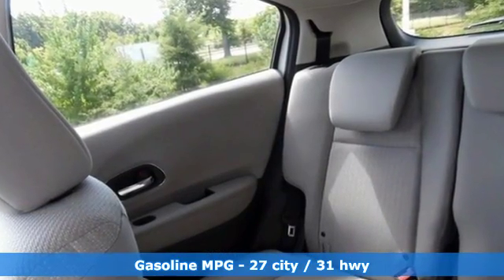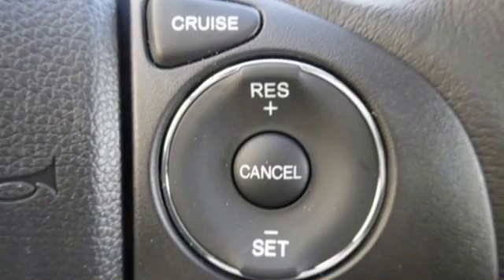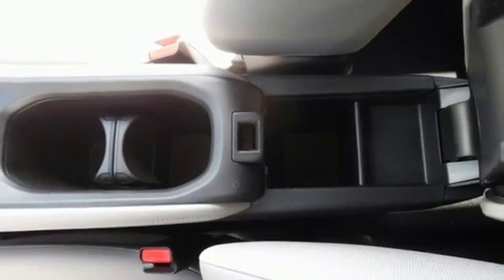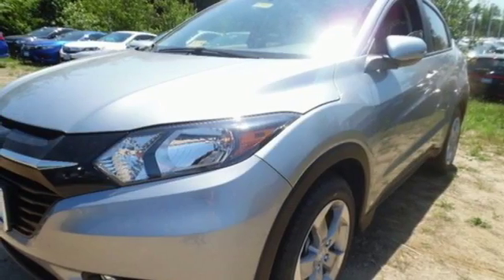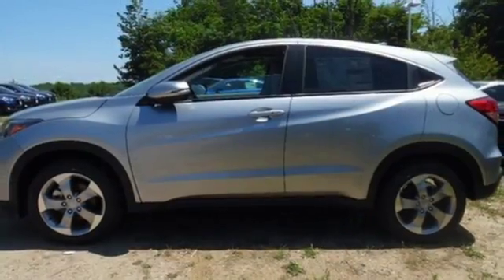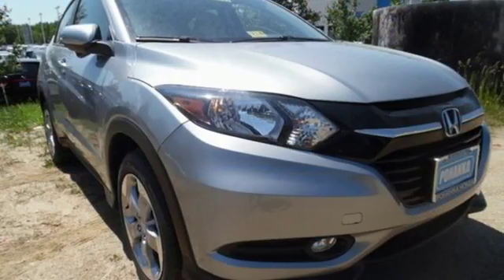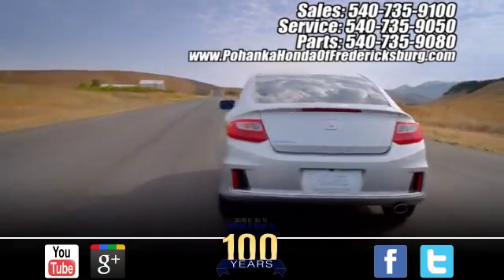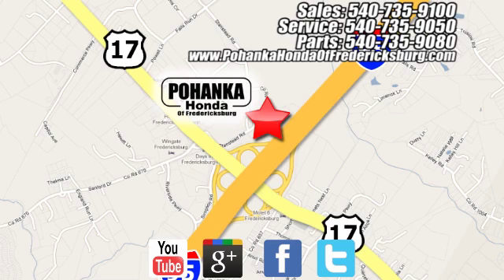New 2017 Honda HR-V Fredericksburg VA Richmond, VA FHG704163 - SOLD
Year: 2017
Make: Honda
Model: HR-V
Trim: LX
Engine: 1.8L I4 SOHC 16V i-VTEC
Transmission: CVT
Color: Silver
Interior: Gray
Stock #: FHG704163
VIN: 3CZRU6H39HG704163
Antilock Brakes issue loads of bite. Gets unbelievable mileage. This stunning 2017 Honda HR-V is the rare family vehicle you are looking for. Remarkable performance with extremely good fuel economy. All prices exclude taxes, title, license, and dealer processing fee of $599.00. Published price subject to change without notice to correct errors or omissions or in the event of inventory fluctuations. All features not on all vehicles. Vehicles shown are for illustration purposes only. MPG is based on 2017 EPA mileage ratings. Use for comparison purposes only. Your mileage will vary depending on driving conditions, how you drive and maintain your vehicle, battery-pack (hybrid only) and other factors.

Address:
60 South Gateway Drive